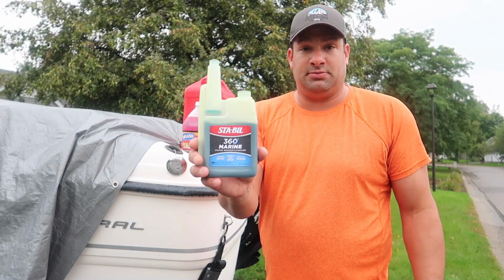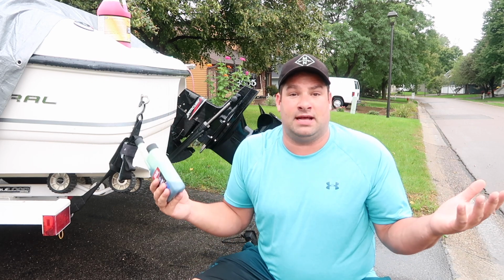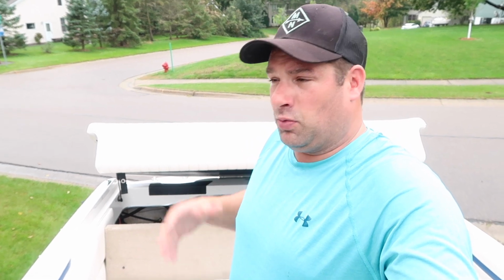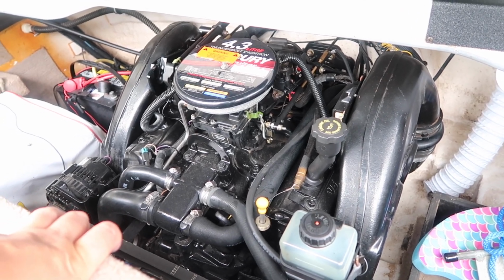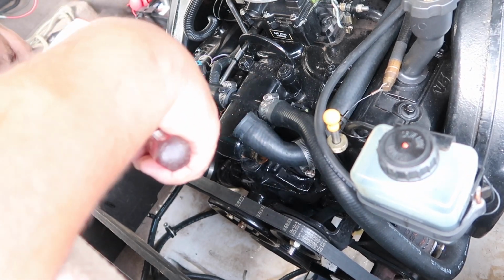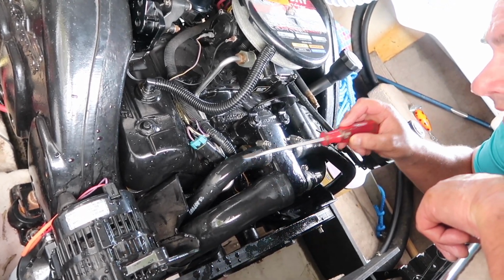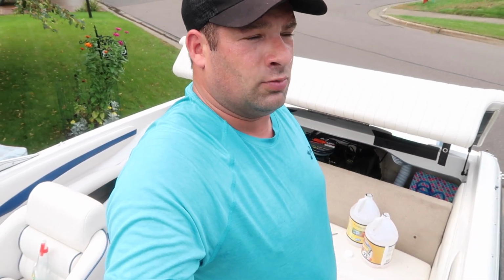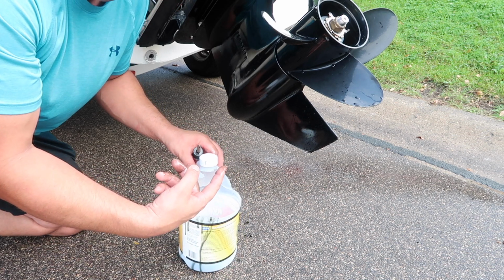How to Winterize a 4.3 Mercruiser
How to winterize a boat. 4.3 Mercruiser Alpha One. The same can be done on a 3.0, 4.0, 4.3, 5.0 and 5.7. I winterize this inboard by pouring coolant in the motor and checking the lower end fluid.

Click the videos on my channel and scroll down. More to come.